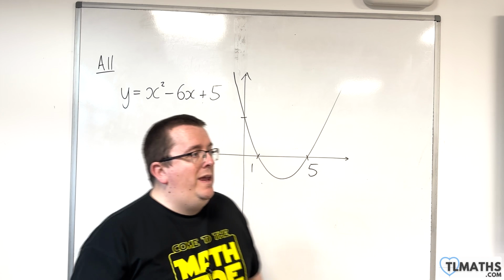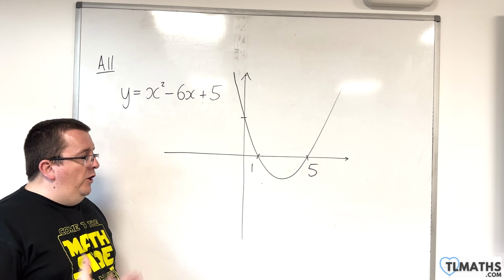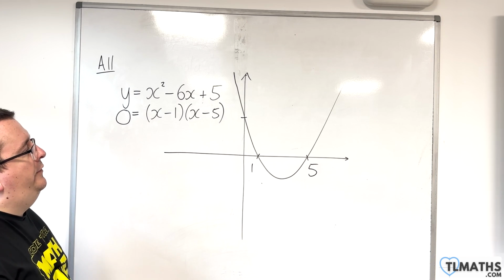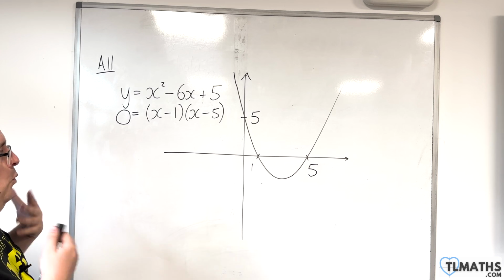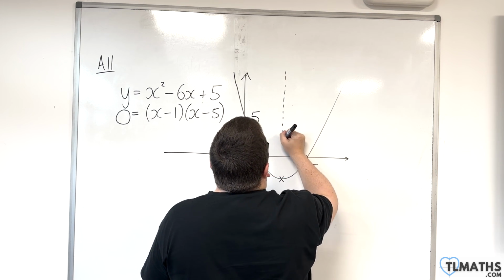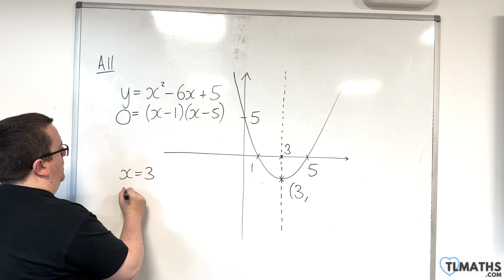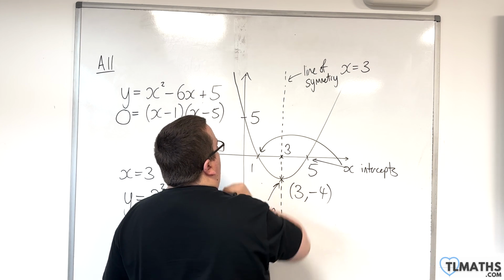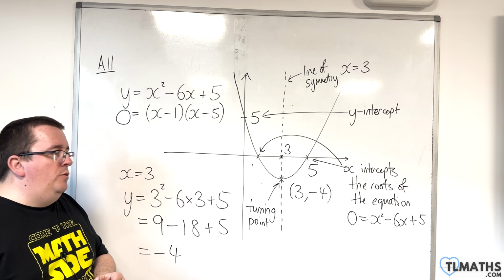GCSE Maths: A11-04 [Identifying the Roots, y-intercept and Turning Point of a Parabola Example 1]